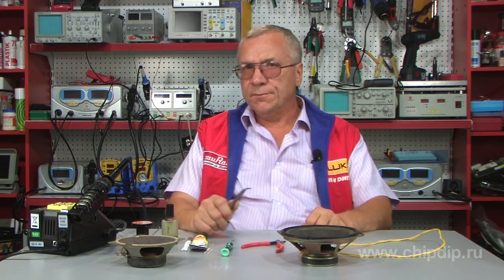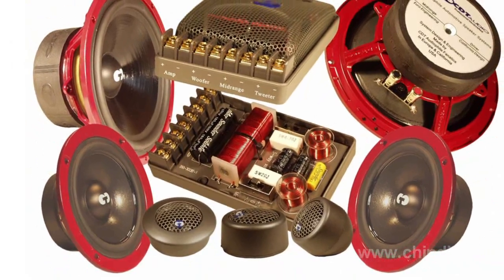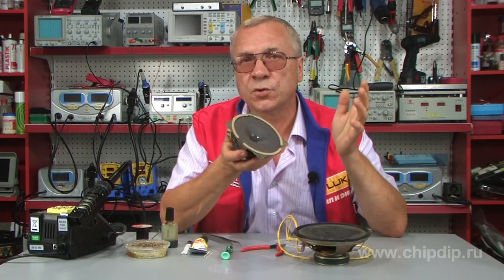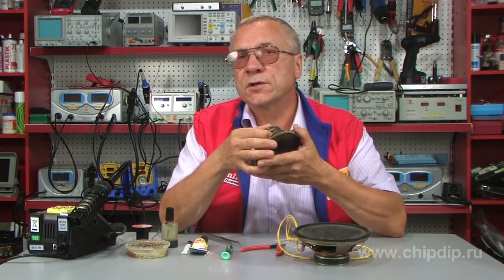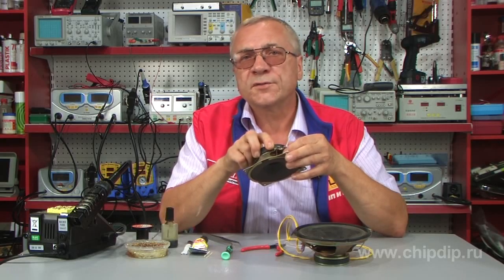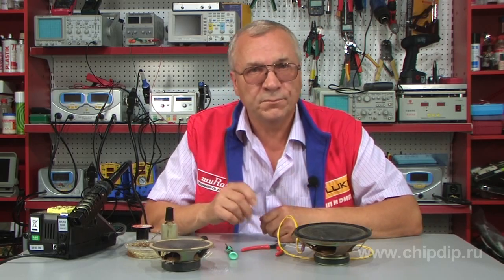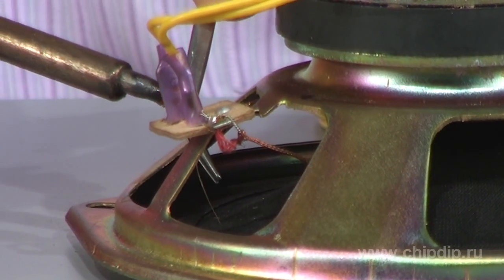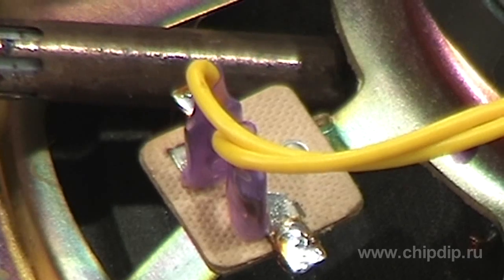Fixing a Loudspeaker on Your Own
Fixing a Loudspeaker on Your Own      Quality of modern acoustic systems and some loudspeakers can be assessed in different ways. We are used to compare, first of all, manufacturers, designs, prices, and packaging arrangements of all materials according to the production quality of acoustics themselves. Of course, we also evaluate the product on the exterior, i.e. we want to see its full-scale capacity.      In most cases the manufacturer himself is responsible for the quality and long lifespan of imported and domestically produced acoustics. To some extent, we also determine this by protecting the devices from excessive sound challenges. However, a loudspeaker is a device which often has to operate in deteriorating conditions. Its cone is never spared. Its voice coil is constantly vibrating, and a soft multi-cored supply lead is always bending and eventually it breaks either at the cone base or at the supply terminal pad.      However, you can repair loudspeakers on your own in several ways. If the voice coil has crumbled then there is no sense in repairing it as you will save both time and money if you just buy a new one. Sometimes cones tear from excessive loads. This is usually the case with domestically-produced loudspeakers when the cones just dry up. You can glue them up but the quality won't be the same.      The case with a flexible multi-cored supply lead is different though. Here you can try to fix it yourself since there are minimal time and money expenses. The lead break can be detected aurally. It will have interrupted sound drop-outs.      So after having detected the cause we may start repair works. We cut the leads at the cone base. Then we desolder or cut leads of rigidly fixed terminals. We carefully tin-coat the leads of voice coil on the cone. For a new lead supply I use a stranded flexible wire with a fluoroplastic heat-resistant insulation.      We make a spiral out of the wire, for example, on a screwdriver of a corresponding length. Then we skin and tin-coat both leads.      Now we install a ready-made lead supply instead of the removed one. Unsoldered spots on the cone must be filled with a thick layer of glue.      Thus our job didn't take much time and means. This method has proved to be successful in practice. Although it is a bit primitive but it's still possible to use the loudspeakers for some more time, in most cases for a long time.